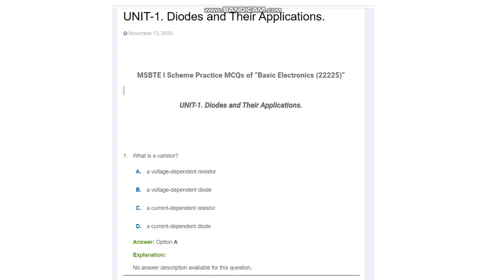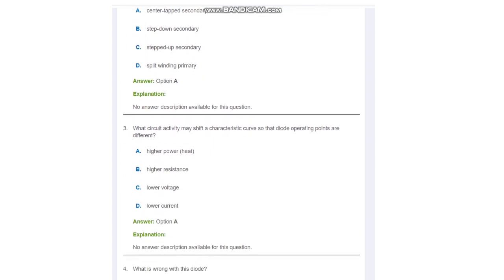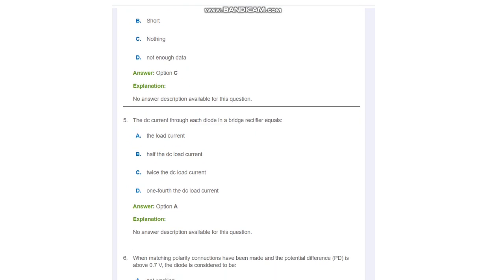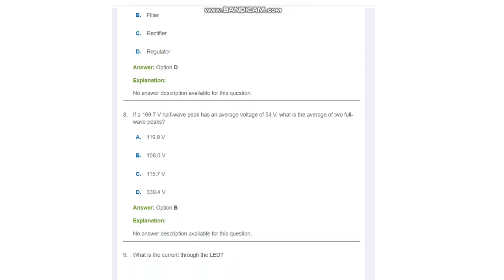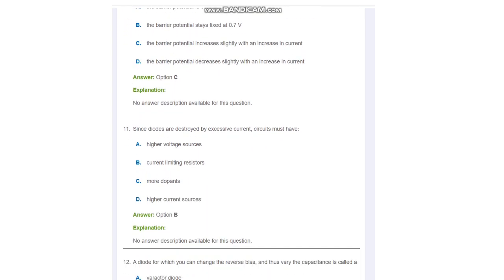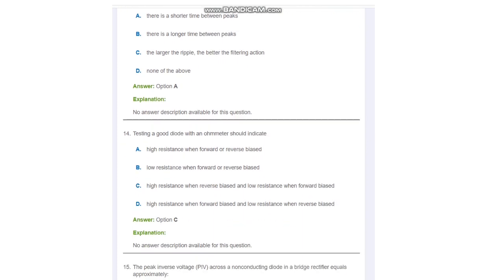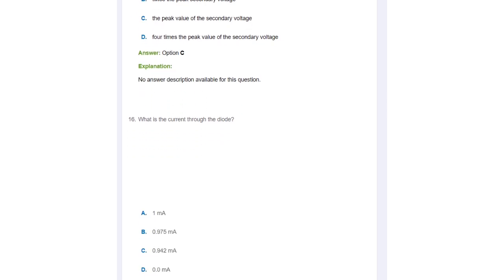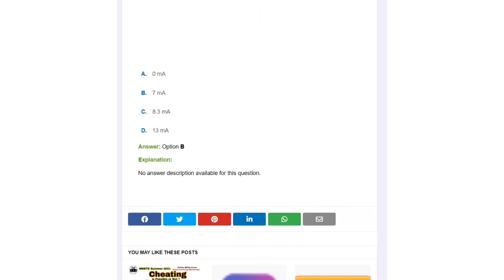Basic electronics(22225)mcqs with answers Part-2,Diodes and their applications